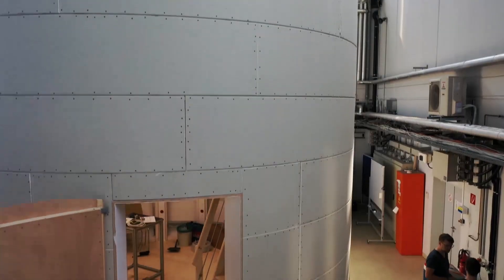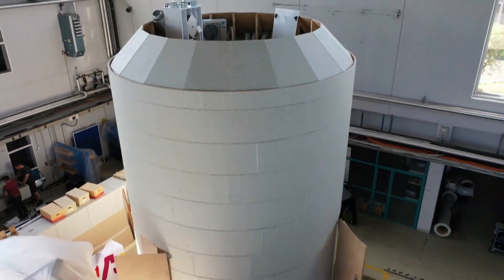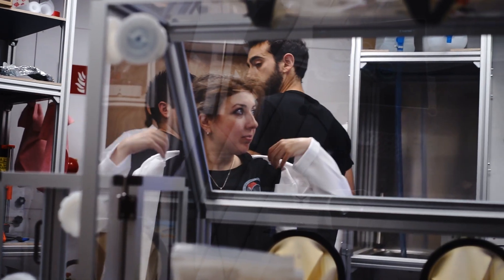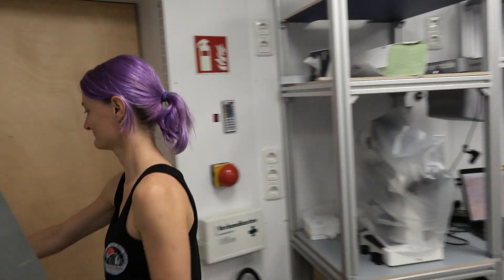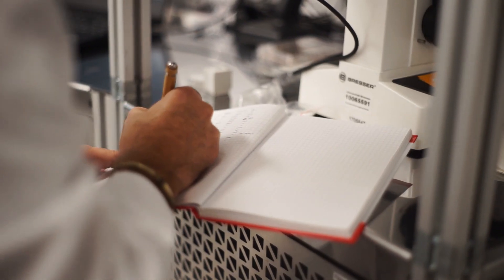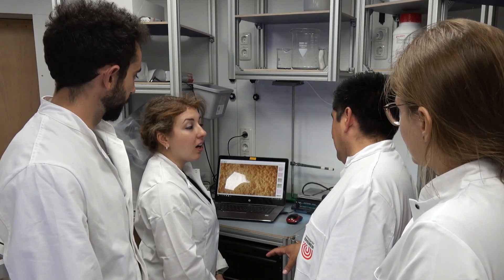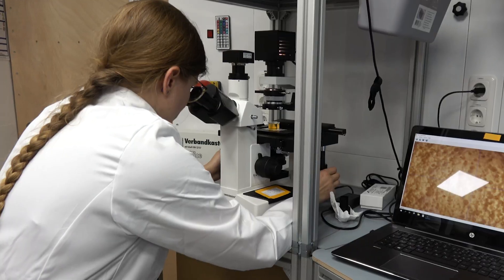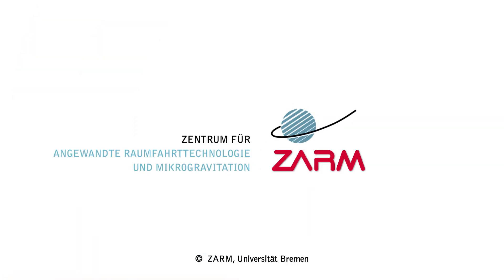Moon and Mars Base Analog - How will we do research on Mars?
For two years, geophysicist Christiane Heinicke worked on developing a habitat for living and working outside the Earth. Now two science teams have tested the first mock-up: the laboratory module.
Source of animations: Quarks, WDR